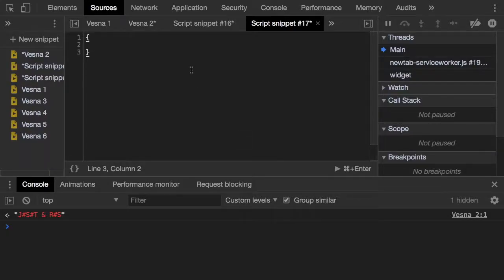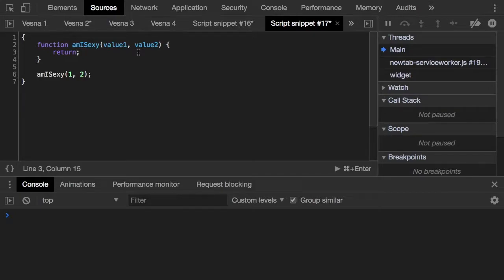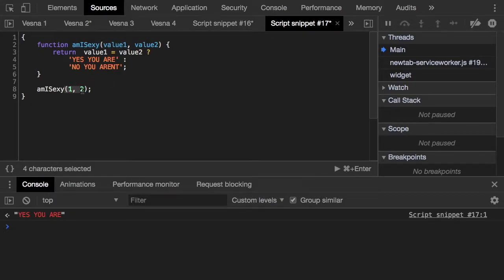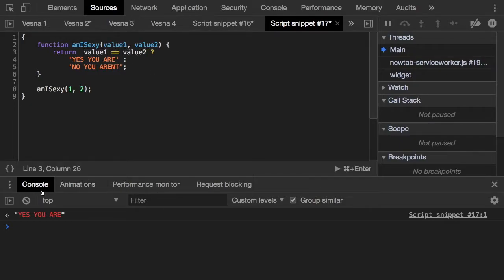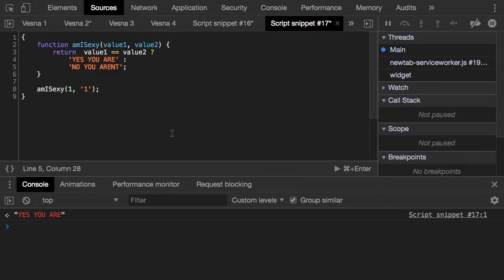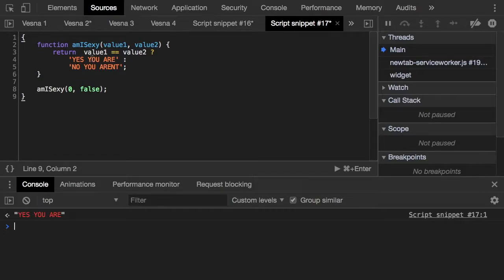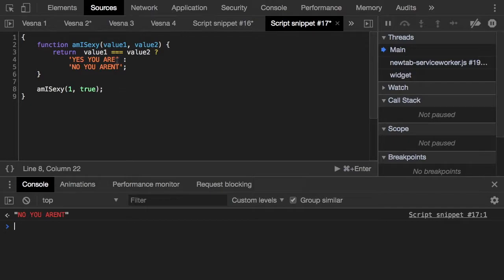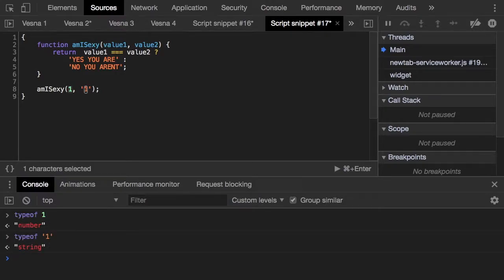JS Workshop == vs ===